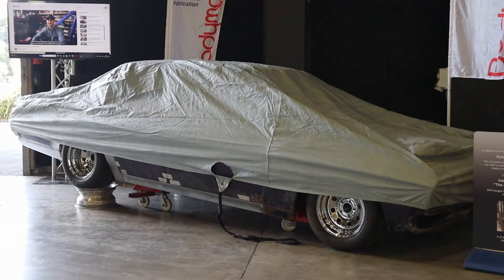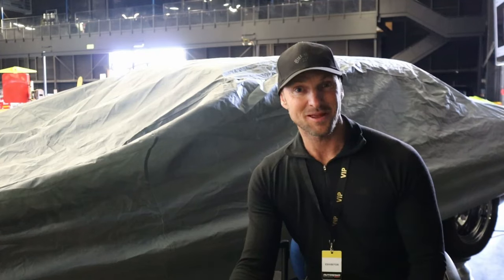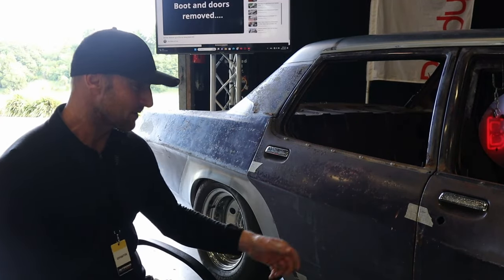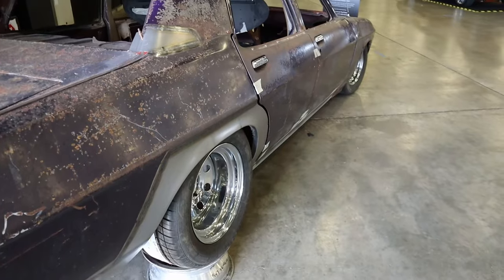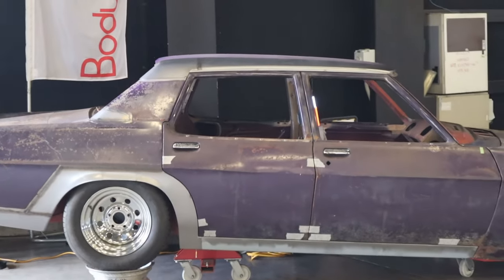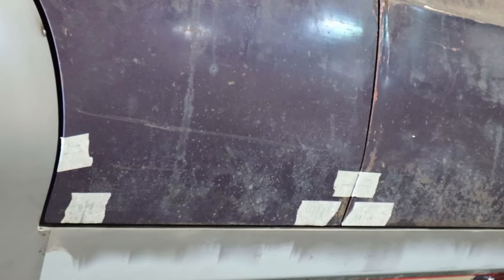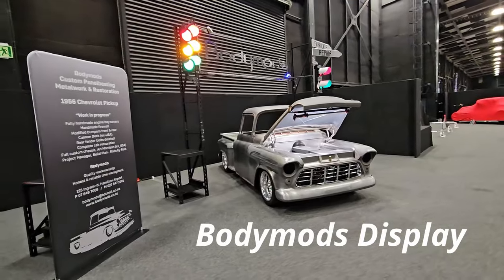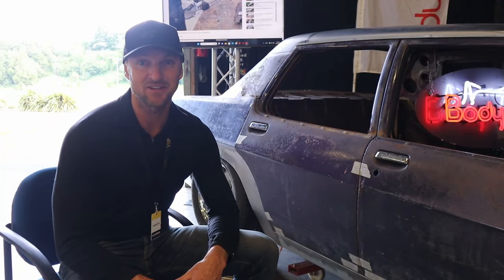Unveiling My Barn Save Hq Holden Display at Autorama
I'm the odd one out here at Autorama 2023 with the raw steel fabrication and rust along side some amazing paint jobs.
Get High Altitude by Bob Bradley, Nick McEnally and over 1M + mainstream tracks ID: G8APvZbeB1w